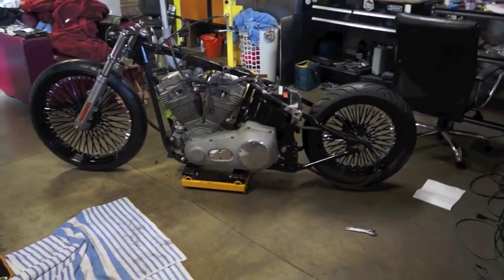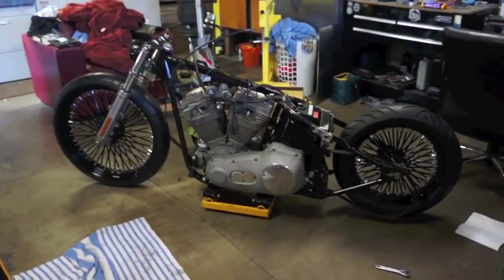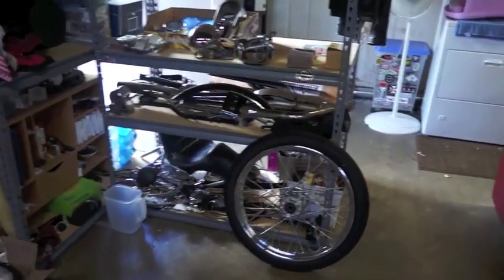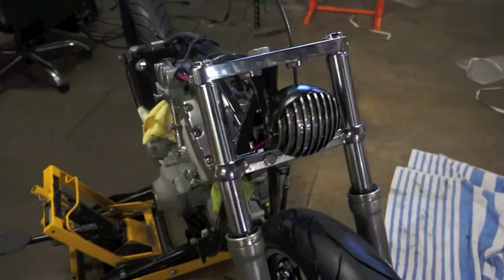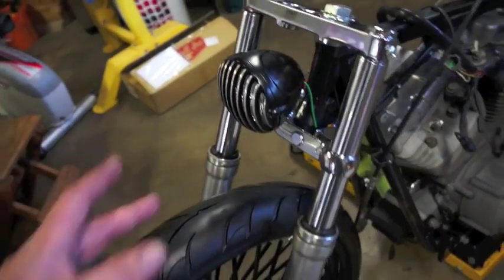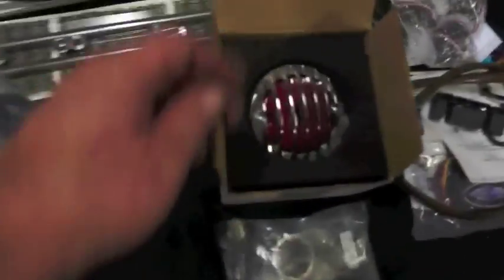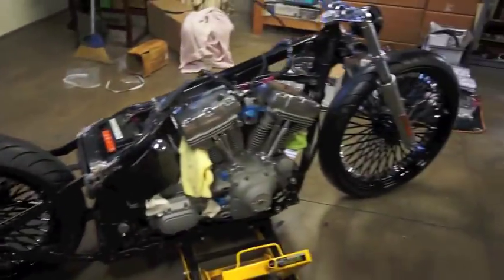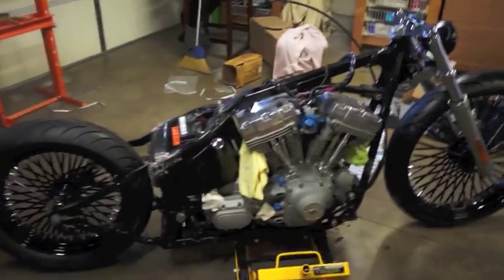Harley Softail Chopper Bobber Project 2 Vid 4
This is the second video of the new project. Day 4 - New Wheels, lowering. 2000 H-D fxst,